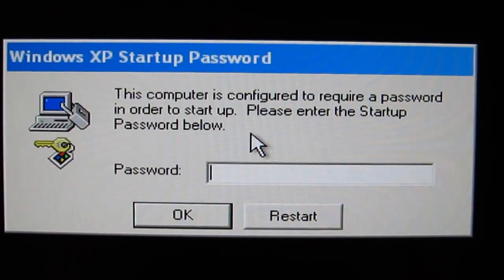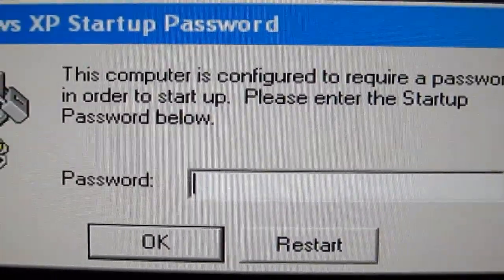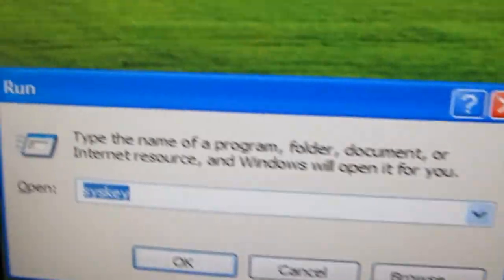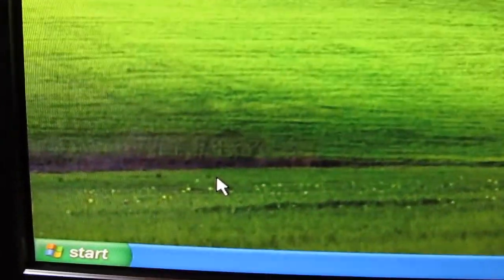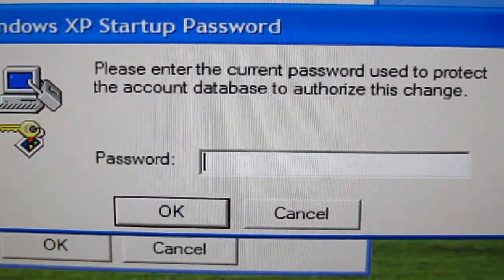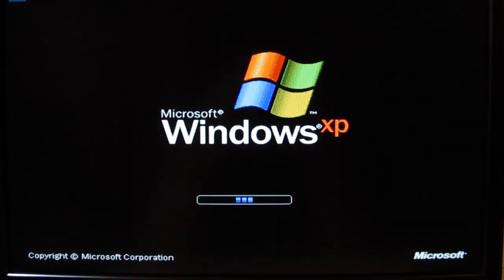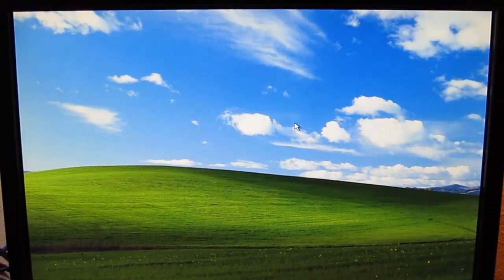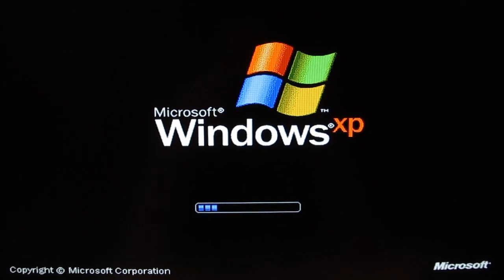How I Guessed to Remove the SysKey Scam Password in Windows XP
Hi, are you an IT person or have you or one of your clients been scammed with the syskey password, blocking access to your computer?  Well I'm going to show you how I just guessed the password which had been placed on a customer of mine's PC.  I don't know if this is a password that the scammer uses alot but it's really easy to guess.  If there's a different password on your system, there are still other ways to recover your computer.  For example, assuming you're dealing with Windows XP, you could try an offline registry go-back like the "registry restore wizard" located on an Ultimate Boot CD for Windows.  Boot from the CD, run the restore wizard, and choose the restore point from the date prior to when you got hit by the scam.  This should allow you to get into your computer.  This worked for me my first time servicing a customer who had been hit by the scam.  Hopefully this will help some of you.